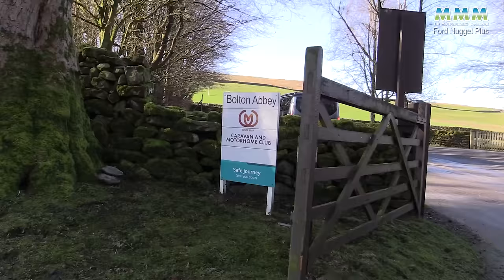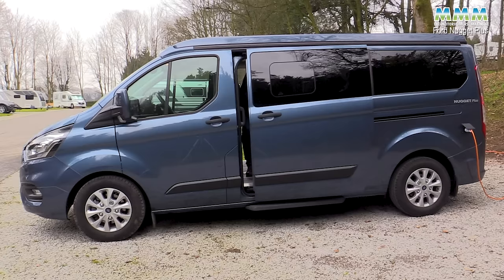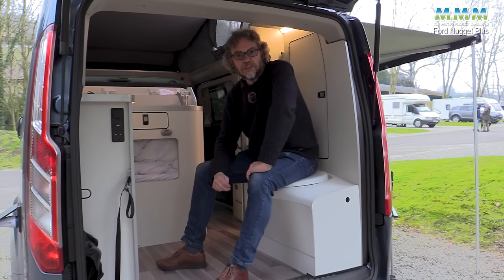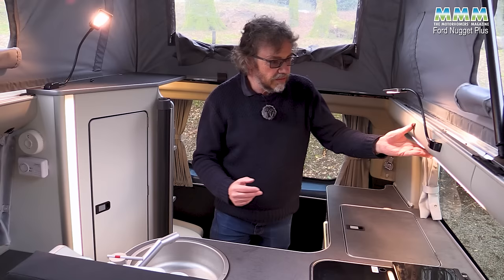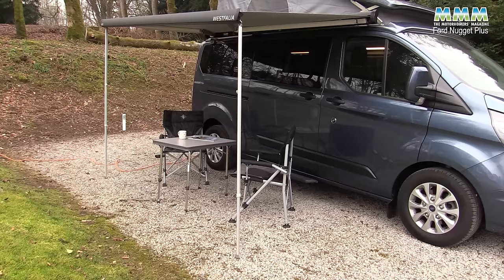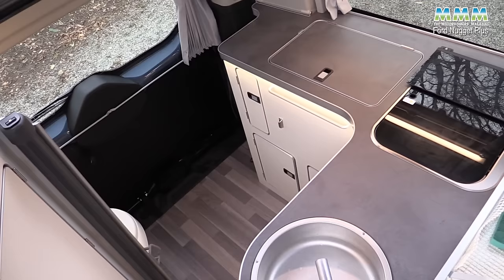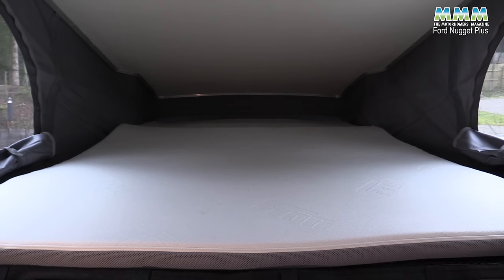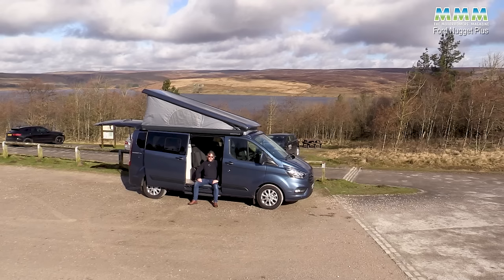Better than a VW California? Ford's Campervan now comes with a toilet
The new Ford Nugget Plus takes all the best features of the original Nugget – Ford’s own in-house campervan – and gains extra space and a built-in cassette toilet. It also has twin sliding doors, a hot water system and outdoor shower. Is that enough to make it a better buy than VW’s best-selling California?